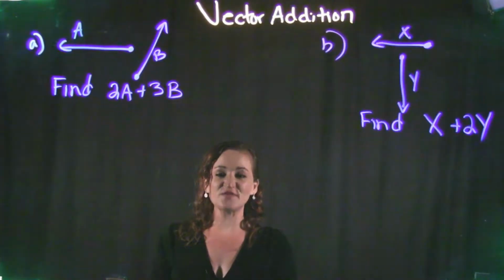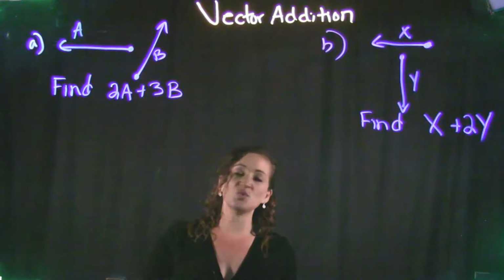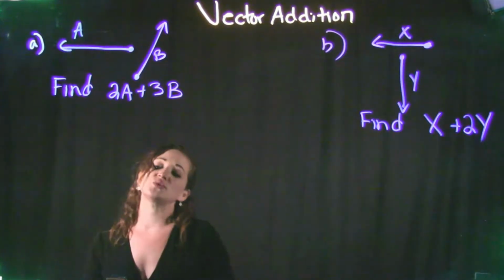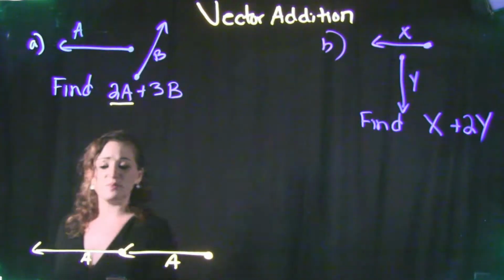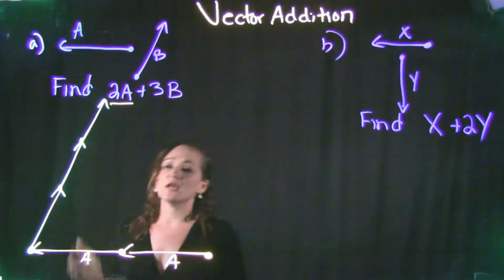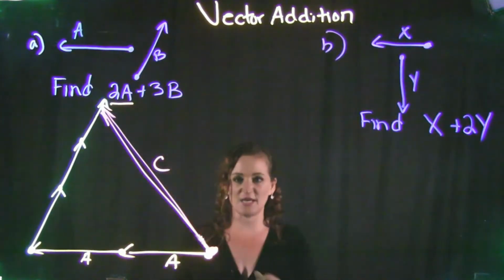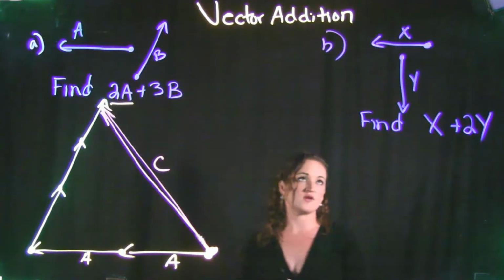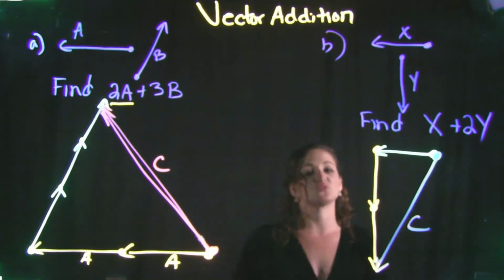Vector Addition Part 2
This video focuses on several examples on how to add vectors graphically.